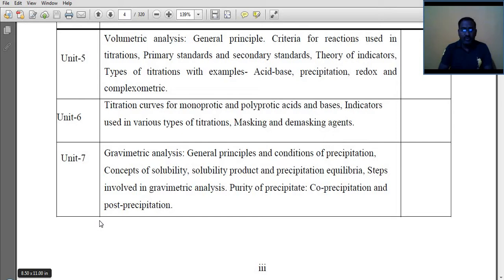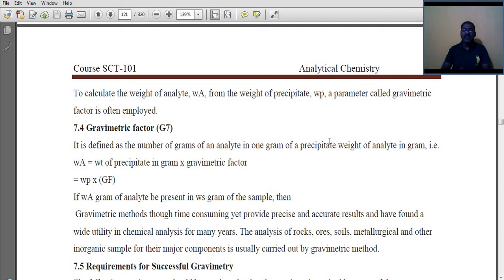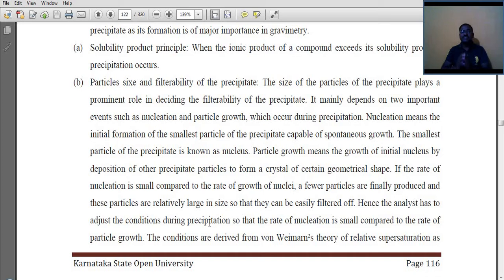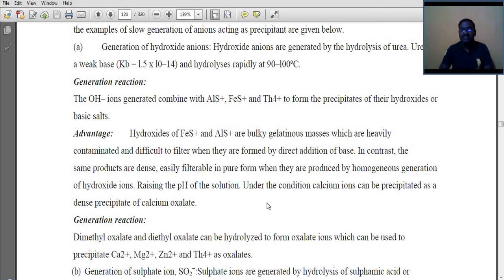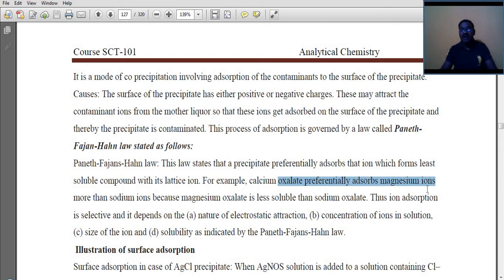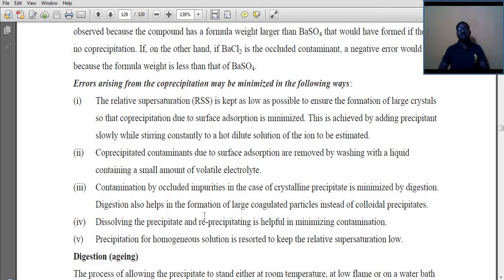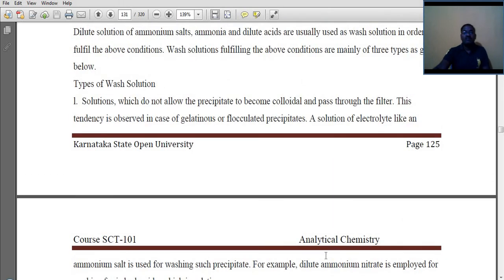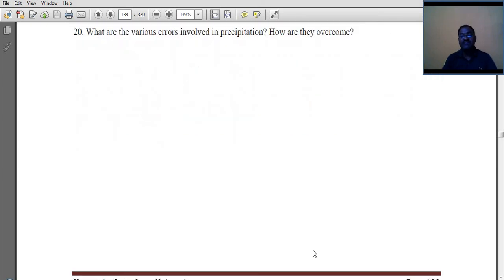Block 1 Unit 7 I sem analytical chemistry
Gravimetric analysis: General principles and conditions of precipitation, Concepts of solubility, solubility product and precipitation equilibria, Steps involved in gravimetric analysis. Purity of precipitate: Co-precipitation and post-precipitation.